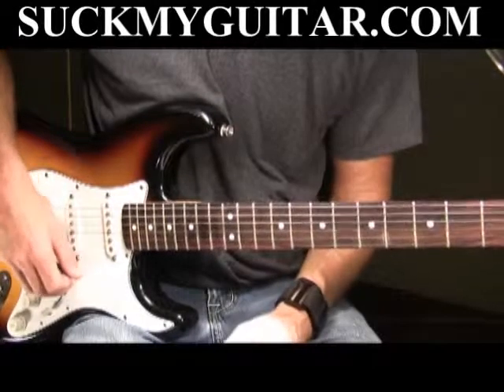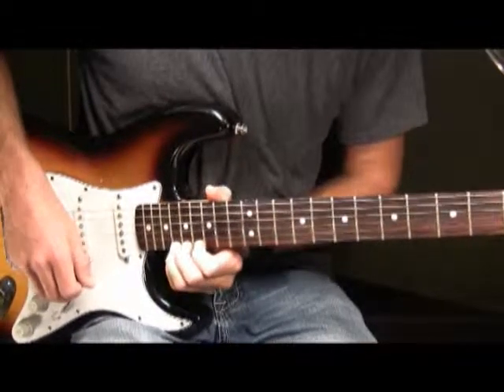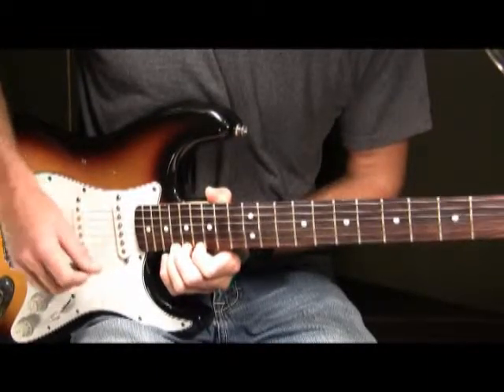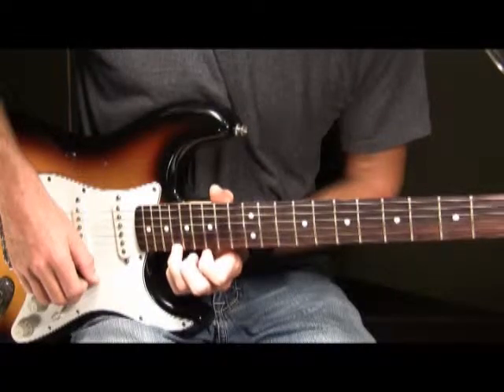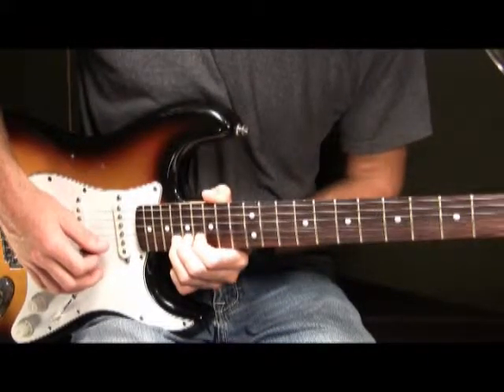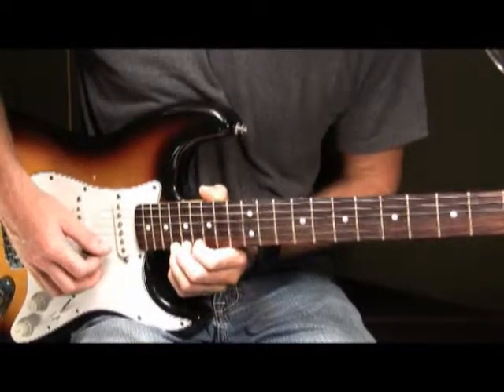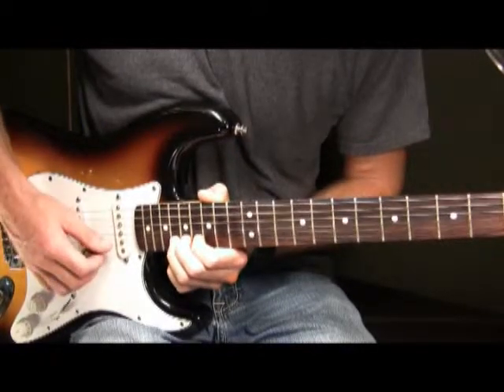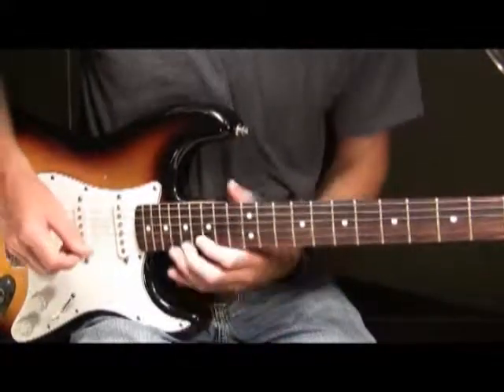Readymade Solo Part 3 by The Red Hot Chili Peppers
Online one on one lessons in guitar, piano, drums, voice, orchestral. Book us for live lessons to support these videos coming to YouTube.